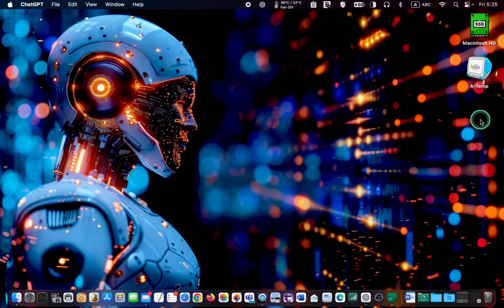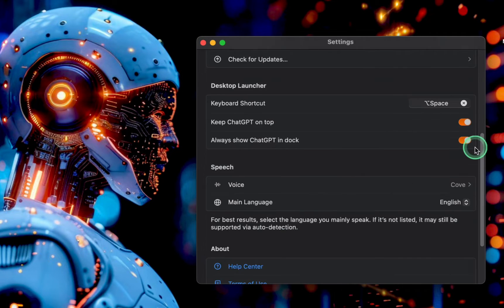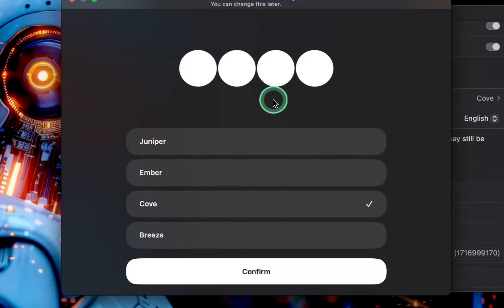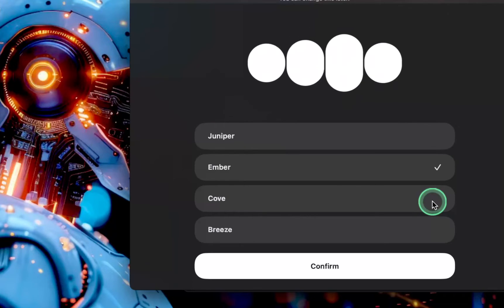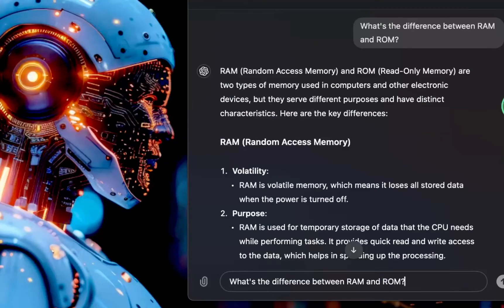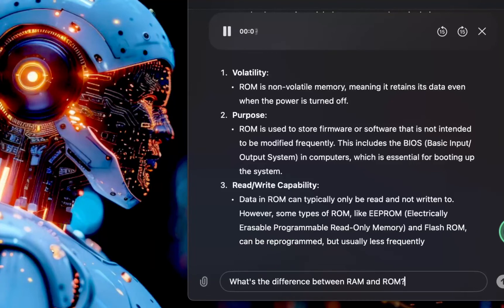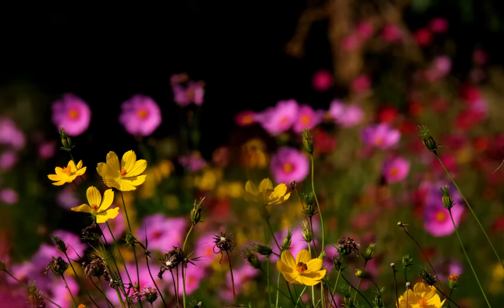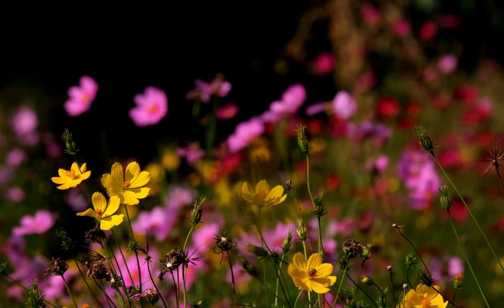ChatGPT 4: How to Change Language and Voice in ChatGPT 4o App for Mac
Change the language and output voice in the ChatGPT-4 desktop app for Mac

In this tutorial, you will learn how to change the language and voice in the ChatGPT-4o desktop app for Mac. ChatGPT 4 supports multiple languages. In this video tutorial, you will learn how to select your language from the list of available languages and change the output voice to Breeze, Cove, Juniper, or Ember in easy steps. This flexibility allows you to tailor the chatbot’s responses to better suit your personal preferences.

CHAPTERS
00:00 - Introduction to ChatGPT-4 Settings in Mac App
00:17 - Accessing the Settings Menu
00:31 - Changing the Language in ChatGPT-4
00:54 - Customizing the Output Voice
01:43 - Enabling ChatGPT-4 Speech-to-text Feature

✅ ChatGPT 4o: How to Download, Install and Use ChatGPT Mac Desktop App

👉 Title:
🔗 Link:

🎦 Play List 🎦